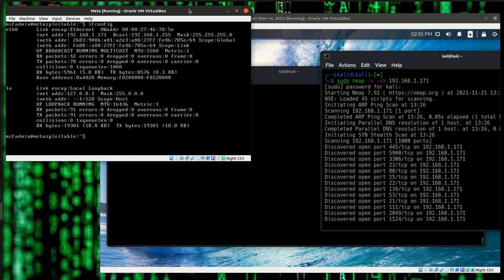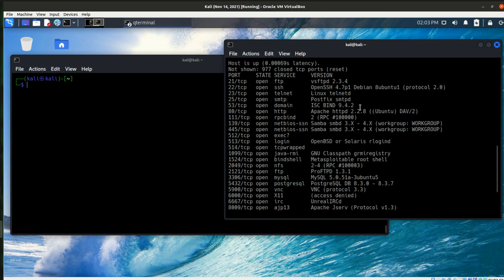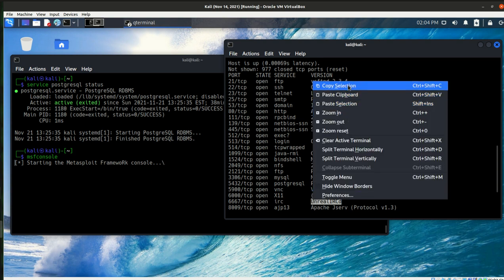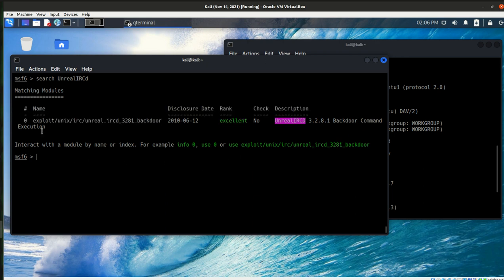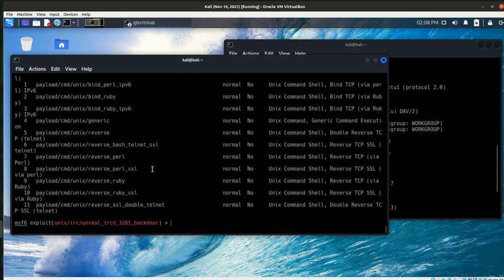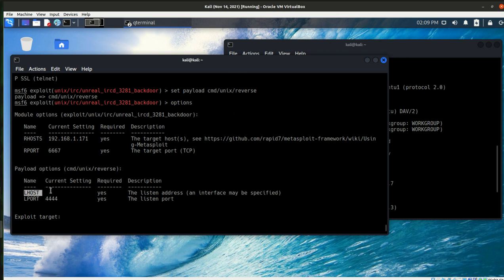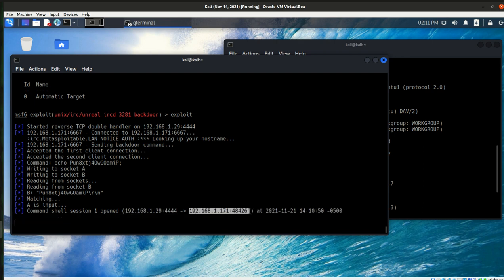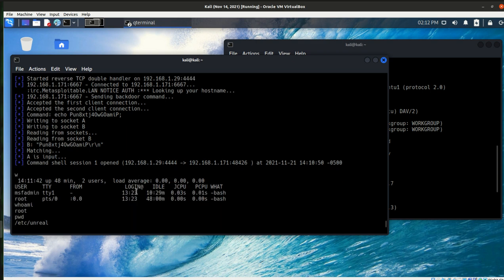Setting Payloads in Metasploit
I had a questions concerning Metasploit payloads. In this video, I step through the process and capture root!

Featuring Kali, Nmap, Metasploit, and Metasploitable.